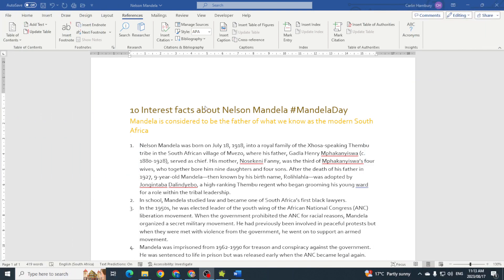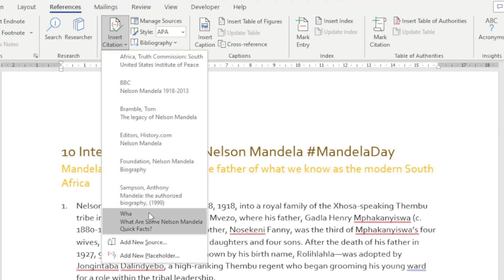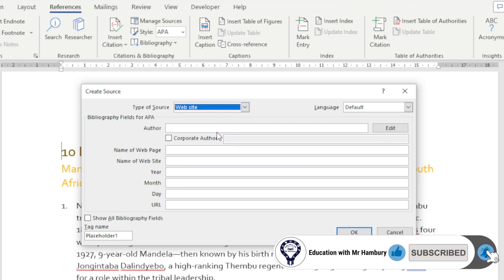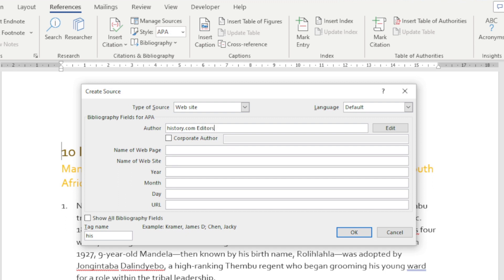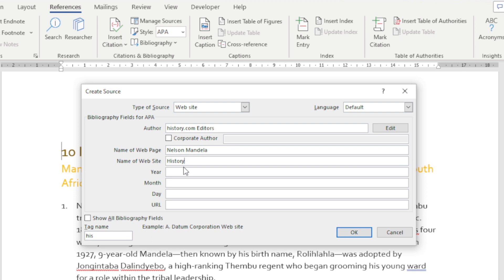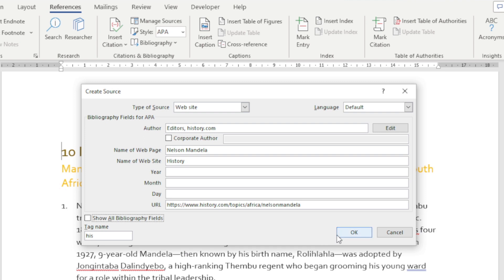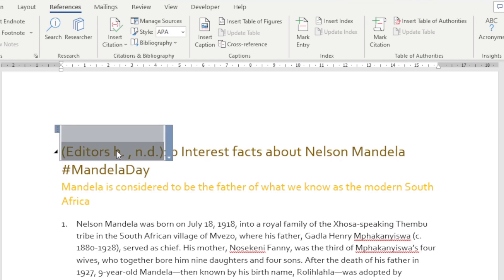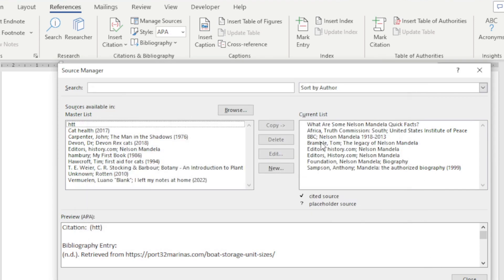How to ADD a new CITATION SOURCE | References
In today's video we take a look at how you can ADD a CITATION source to your document as you work on referencing. Let's take a look!